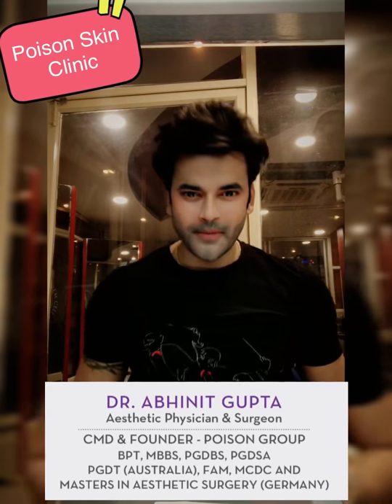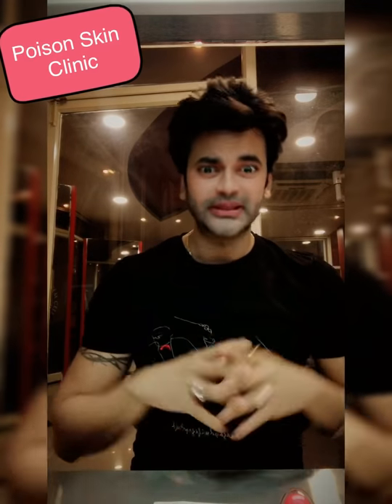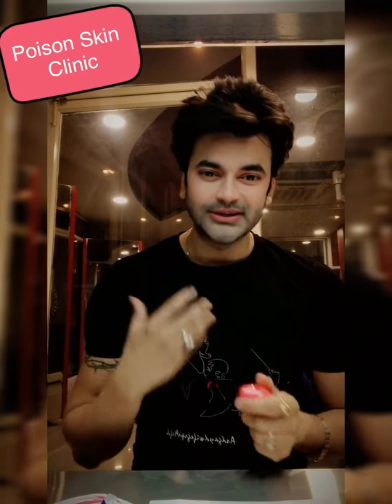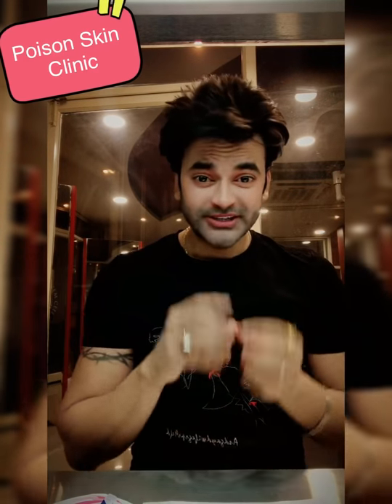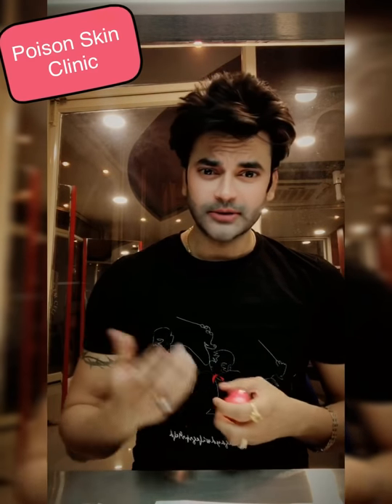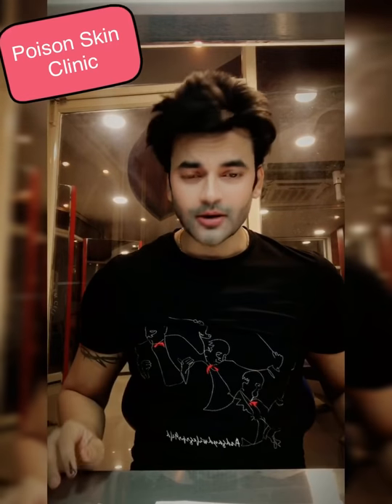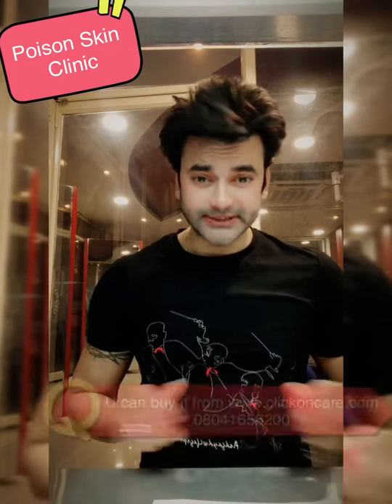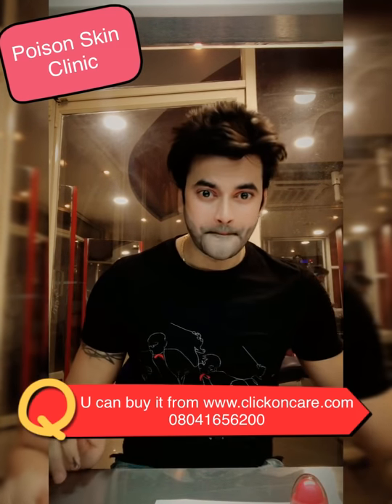Baby Soft Pink Lips | Everyday Lip Hydration Balm with SPF 15 | Dr Abhinit Gupta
Maintain the soft, youthful texture of lips by reducing the signs of aging helps in lip plumping, skin rejuvenation, advanced miniaturization, anti-aging activity and wrinkle prevention
Rich in nutritive fatty acids like oleic, stearic, palmitic and linolenic acids that protect and nourish the skin to prevent drying
Restores the moisture to the lips & provides unique delicate flavor
Softens the lips and imparts beautiful pink color